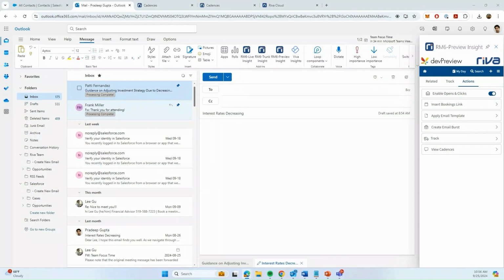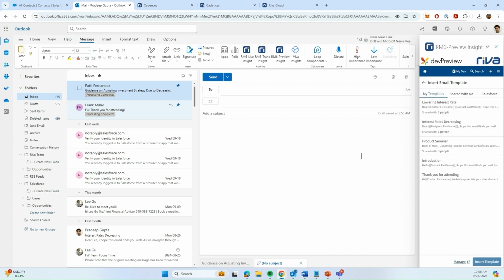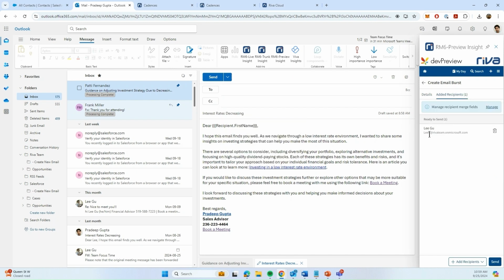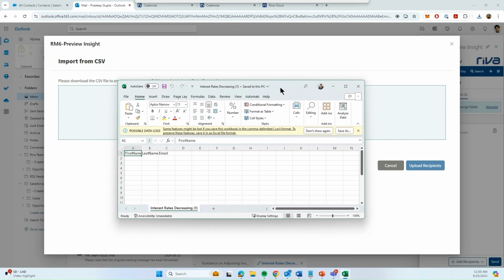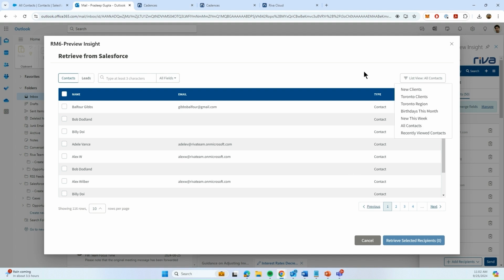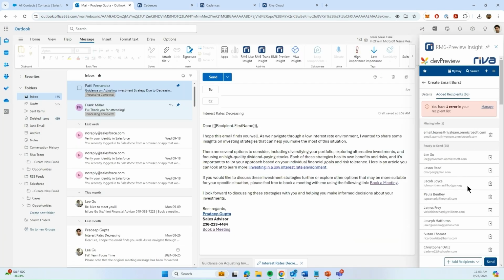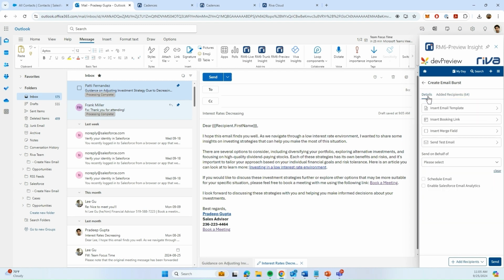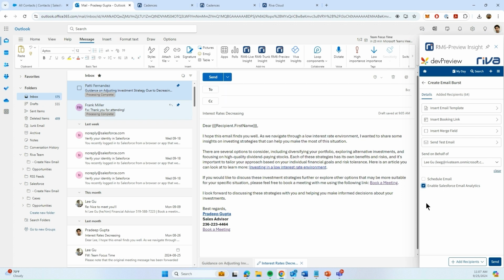Sending an Email Burst - Riva Tutorial